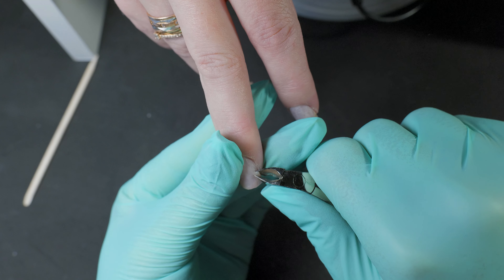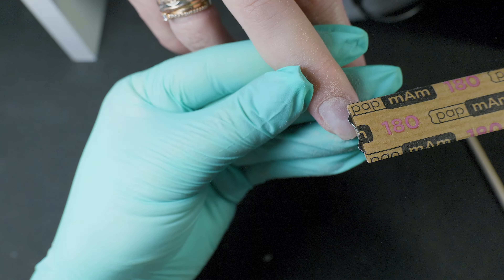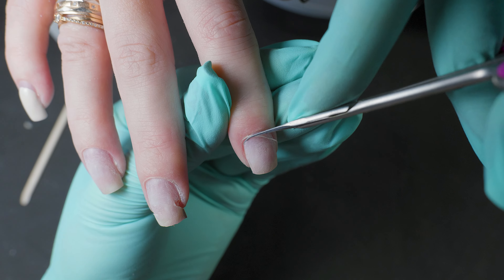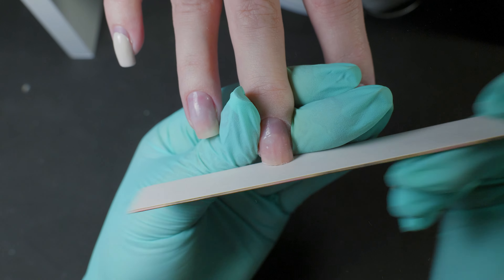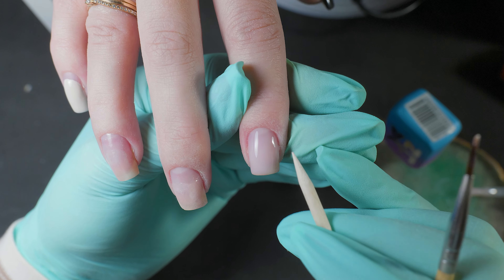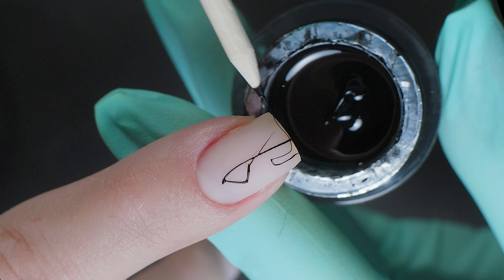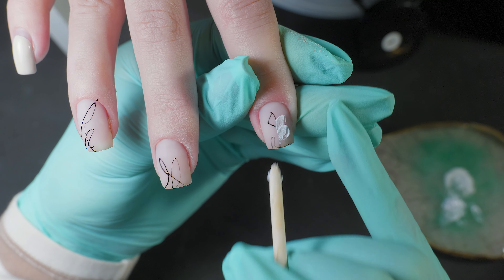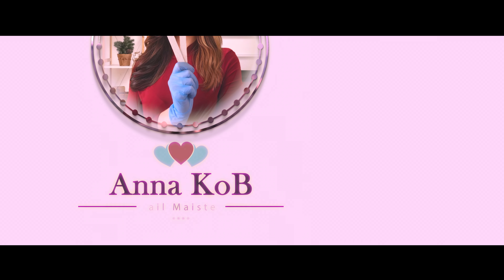❌Сracked Nail - What To Do DIY: Very Detailed Guide on Manicure and Nail Care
Have you ever encountered the problem of a cracked nail? It's quite common, especially among those who regularly wear gel or acrylic coatings. However, knowing the right technique can help you quickly and safely restore the damaged nail.

In this video tutorial, I'll share a step-by-step guide on how to deal with nail cracks. You'll learn how to properly treat the damaged nail, prepare it for a new coating, and create a textured design to conceal the defect. Additionally, I'll share a life hack on how to save on design materials.

Key points of the video:

1. Safe removal of gel or acrylic coating from the damaged nail.
2. Proper treatment of cracks using drills and files.
3. Nail preparation for a new coating: cuticle treatment, degreasing.
4. Application of base coat to cover cracks.
5. Creating a textured design using acrylic powder and pigments.
6. Life hack for saving money on materials for textured design.
7. Final filing, coloring or coating with gel, and applying matte top coat.

This video tutorial will be useful for anyone who wants to quickly and safely restore their damaged nails and create a stylish design.

00:00 Introduction
00:33 Removal of old coating
01:06 Cuticle treatment
01:20 Surface filing
01:39 Utilization of nail cracks with clippers
02:10 Cuticle treatment with an apparatus
02:33 Cuticle trimming with scissors
02:54 Chemical preparation of the nail plate
03:10 Application of base coat
03:34 Nail crack restoration
04:00 Nail filing
04:44 Nail strengthening
06:03 Application of matte top coat
06:34 Spiderweb design
07:17 Mixing acrylic paste
08:06 Acrylic paste design
08:33 Edge filing
09:07 Final result